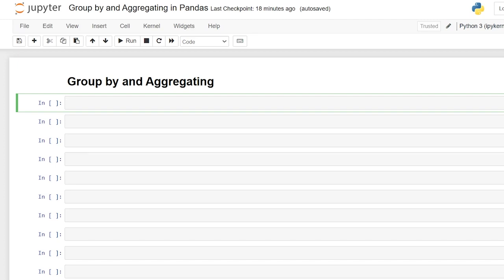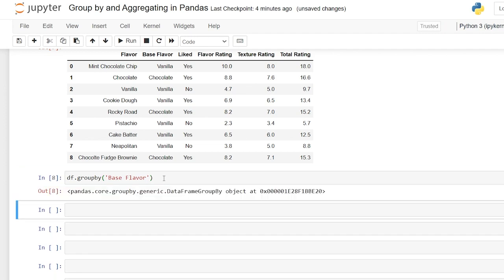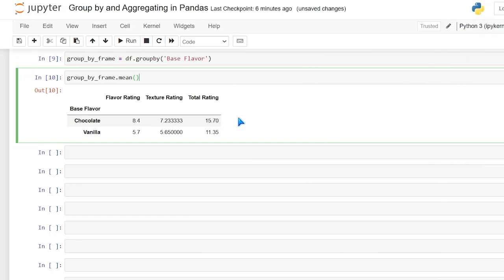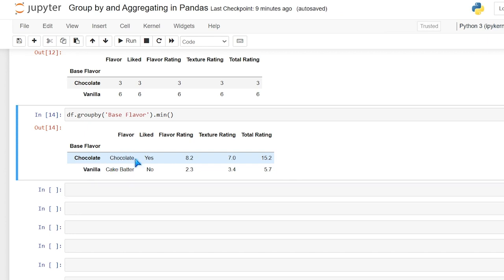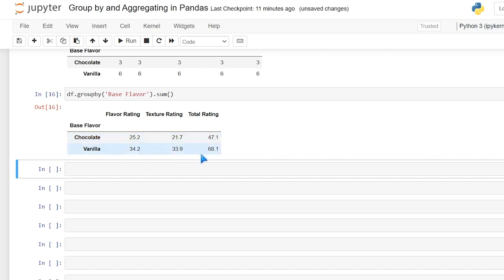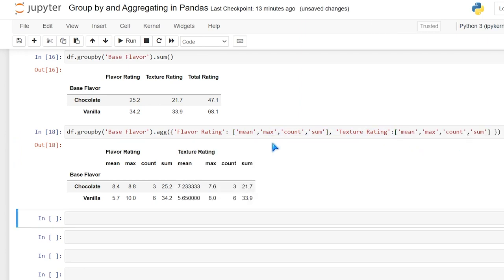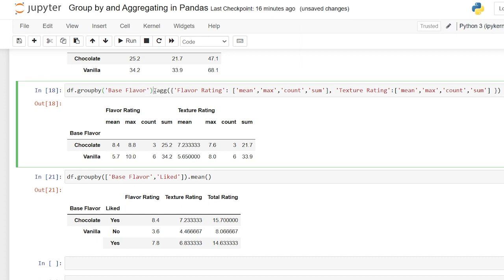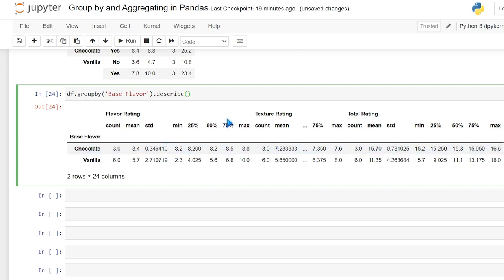Group By and Aggregate Functions in Pandas || Python Pandas Tutorials for Data Analysis